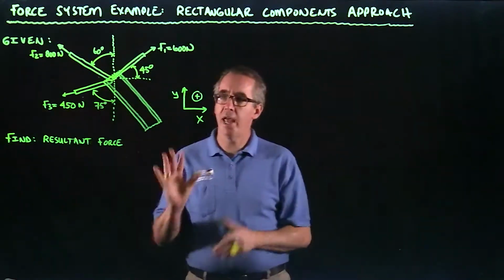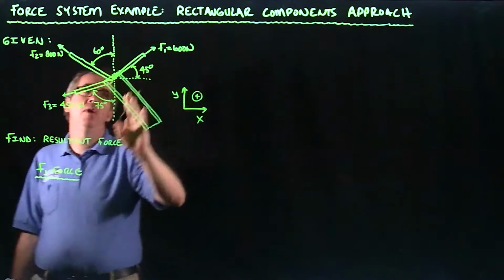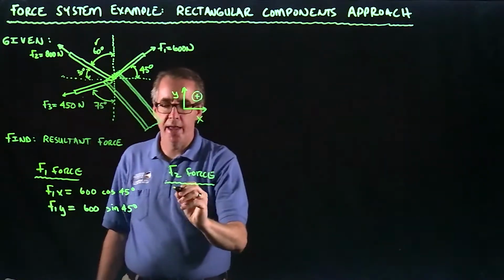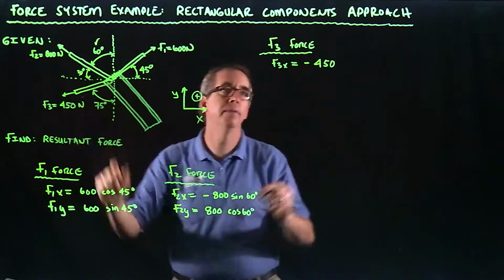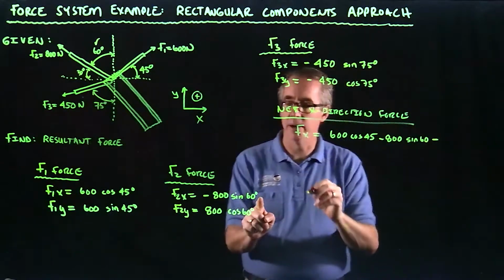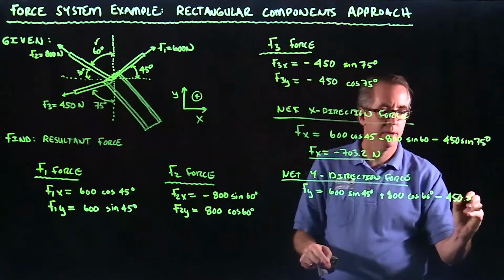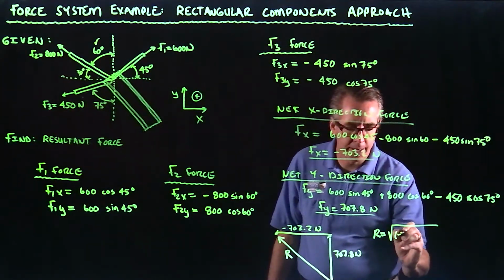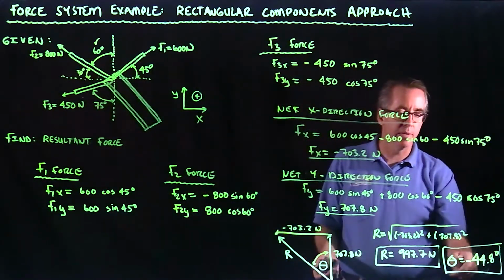Force System Example Rectangular Components Aproach